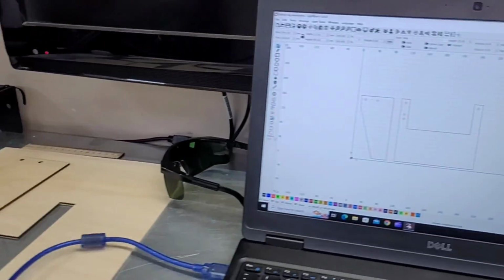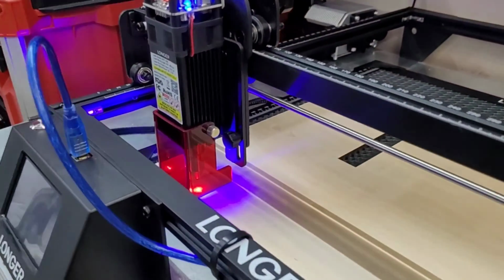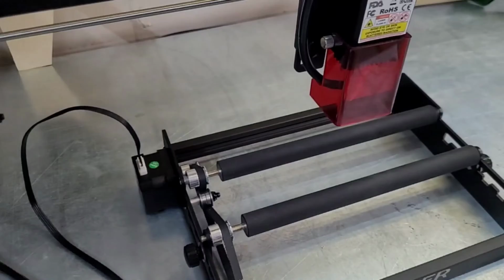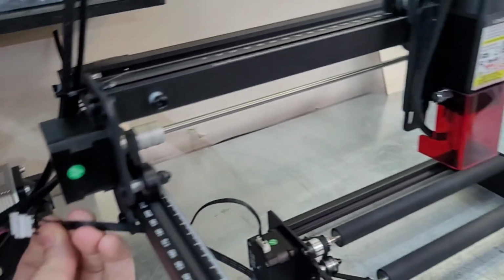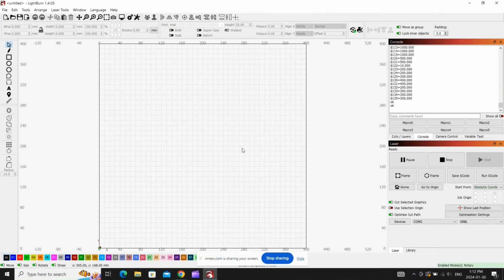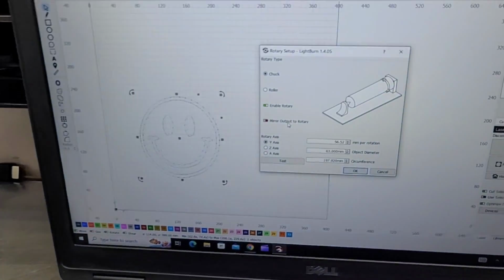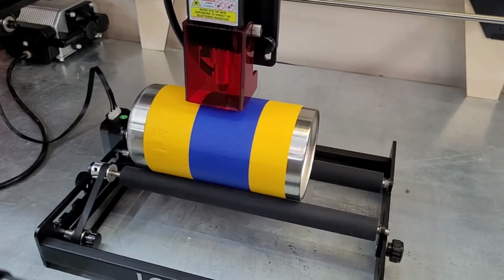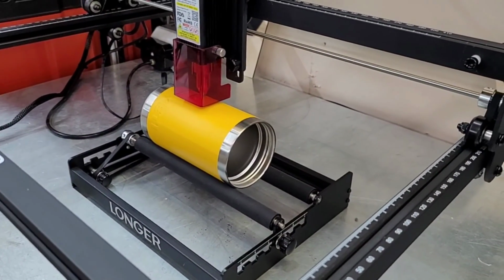Upgrading My Longer Ray5 Laser! Rotary Roller Setup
Installing a Longer rotary roller and leg extension kit!

TP Link Smart Plug (1)

Leg extension kit